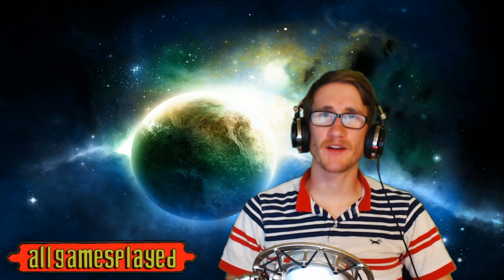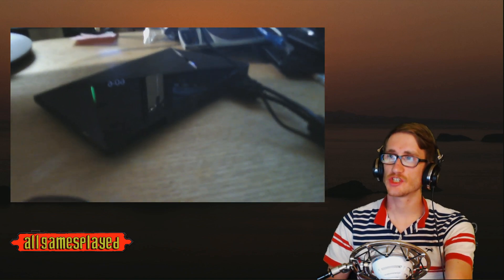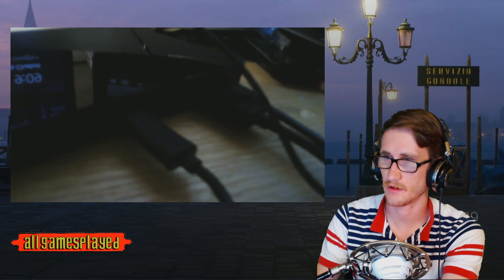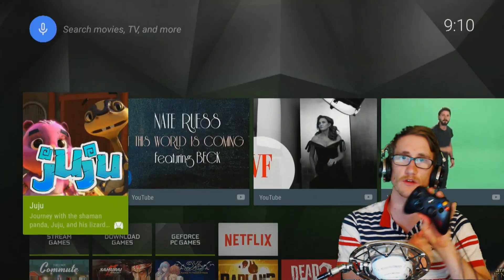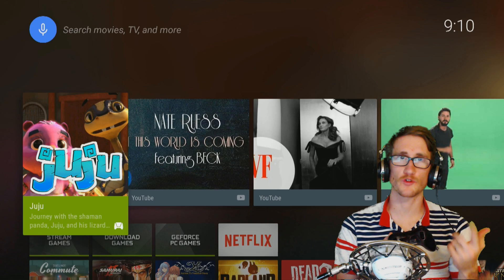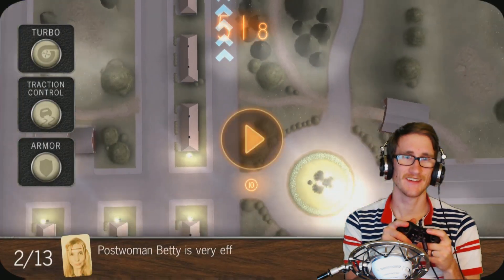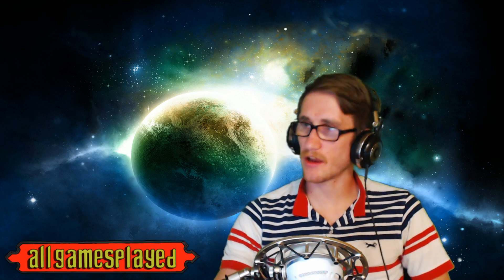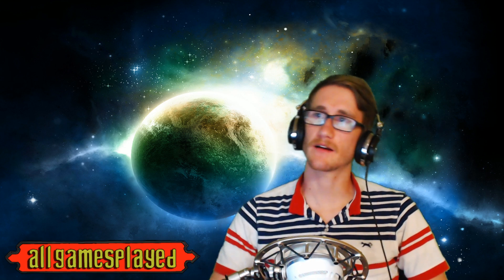How to connect a wired XBOX 360 controller to the Nvidia Shield Android TV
Its simple but some want to know. this is how you connect a wired XBOX 360 controller to the Nvidia Shield Android TV